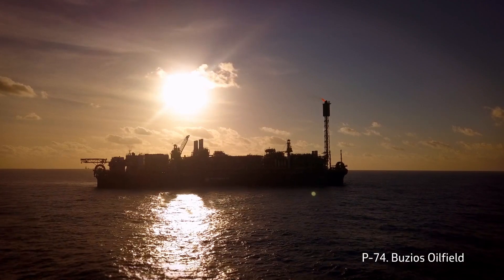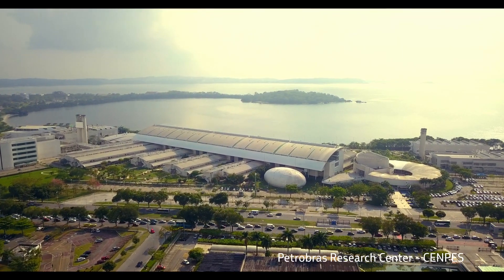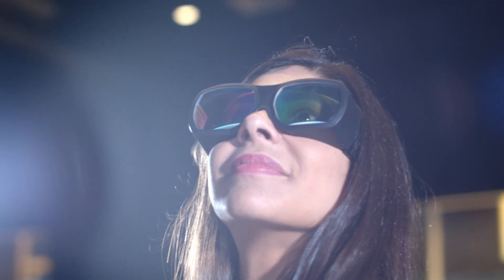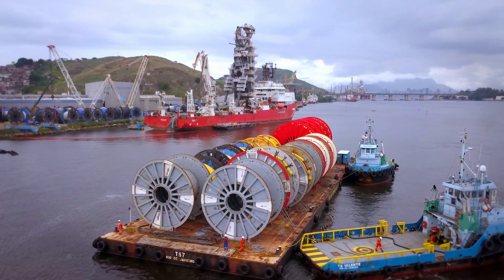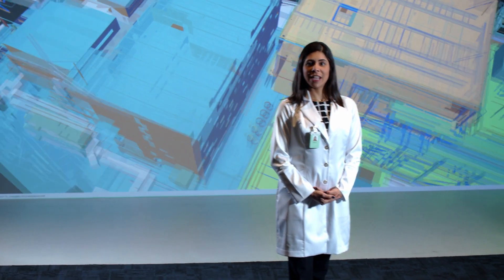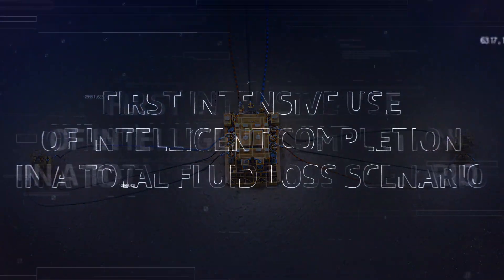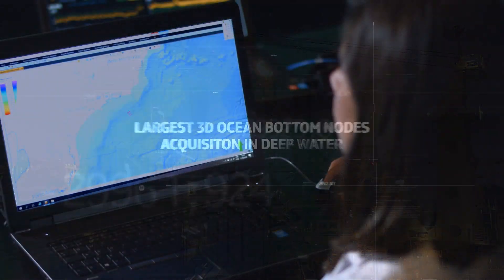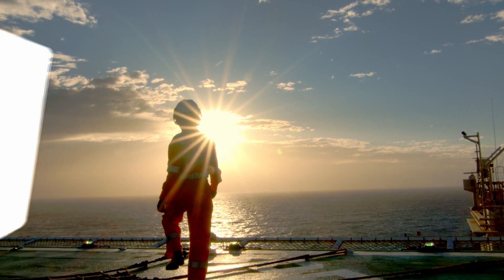Petrobras - Buzios technology firsts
Get to know all about the unprecedented technologies that made the production of the Buzios’ super giant field possible, in the Brazilian pre-salt. Learn how this field, the largest in ultra-deepwater, has expanded the technological boundaries of the offshore industry.